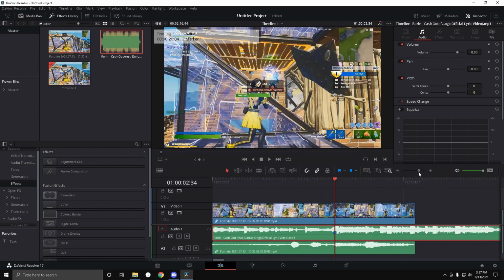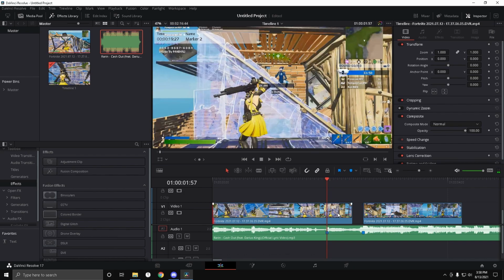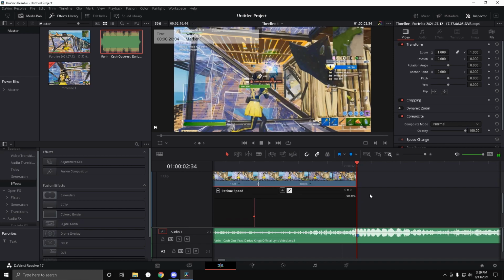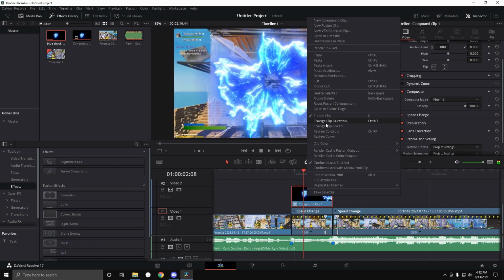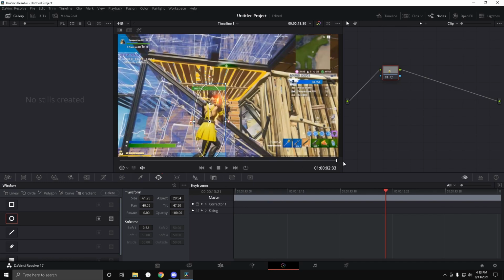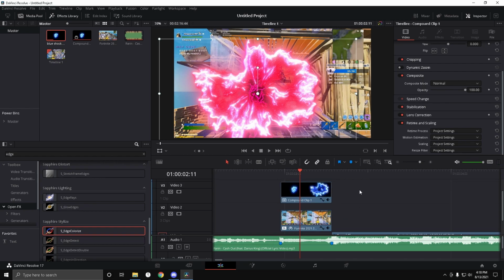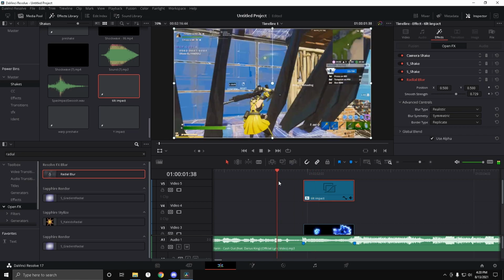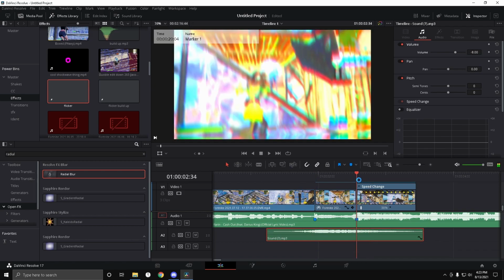How to make this *INSANE* Shockwave Glow in Davinci Resolve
In todays video I show you how to make this INSANE Shockwave Glow effect like Maxi, Sack, Eon, and 12th in Davinci Resolve. THIS IS AN ADVANCED TUTORIAL so if you are new to editing this may be confusing. I put a lot of time and effort into my videos and over 80% of people that watch my videos are not subscribed, so if you enjoyed or if this video helped you in any way, please consider subscribing.

Sapphire Plugins are needed

Time Stamps:
0:00-0:05 What you will learn
0:06-3:10 Velocity
3:11-4:09 Shockwave
4:10-5:19 Glow
5:20-6:45 Pre-kill effects
6:46-7:10 On kill effects
7:11-8:29 Sfx

My specs:
Asrock Z390 Phantom Gaming 4-lb
16 gb of 3600 mhz ram
WD (black) 2 tb hard drive.

My Peripherals:
Asus 144hz 1ms monitor
Cooler Master MM710 (53 Grams)
Victsing Galaxy Mousepad
RK 61 (Red Switches)
Nubwo Gaming headset

I use Nvidia shadowplay to clip and I use Davinci Resolve to Edit.